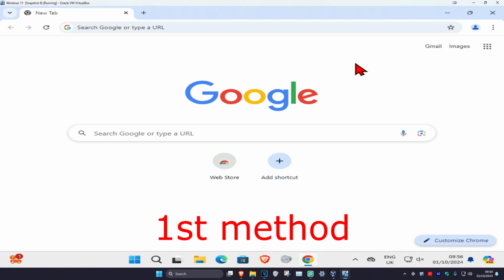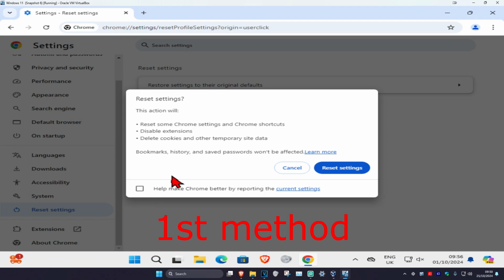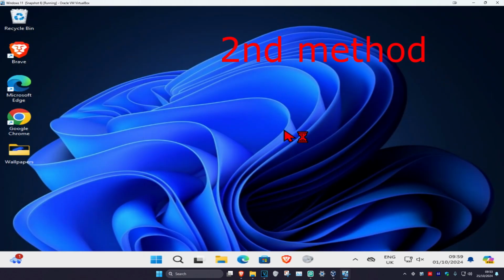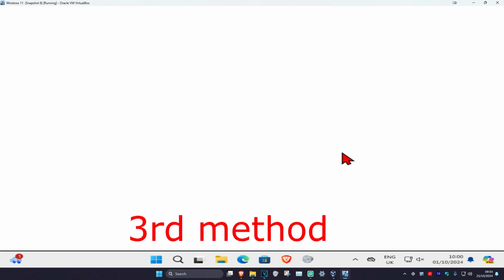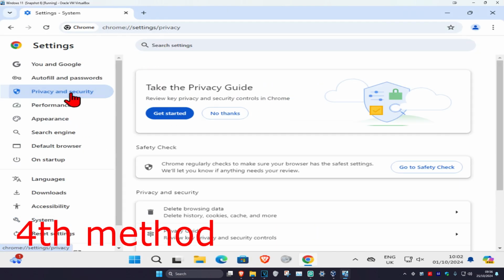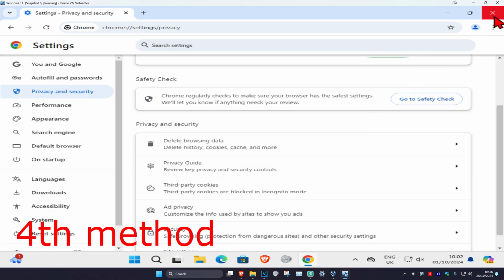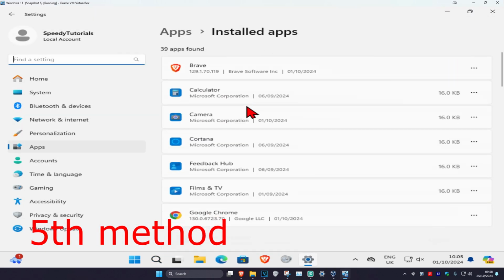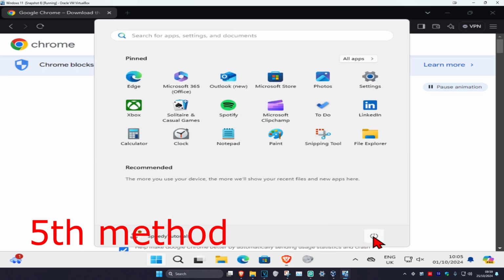How To Fix STATUS ACCESS VIOLATION Error in Google Chrome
5 Methods To Fix STATUS ACCESS VIOLATION Error In Google Chrome

✅ This instructions in this video tutorial can be applied  for  laptops, desktops, computers, and tablets which run the Windows 10/11/8/7 operating systems. This tutorial will work on all hardware manufactures, like Dell, HP, Acer, Asus, Toshiba, Lenovo, and Samsung. It will work on Windows 11 & Windows 10